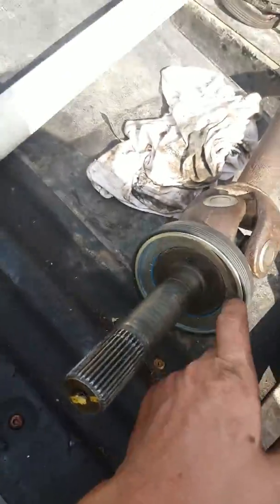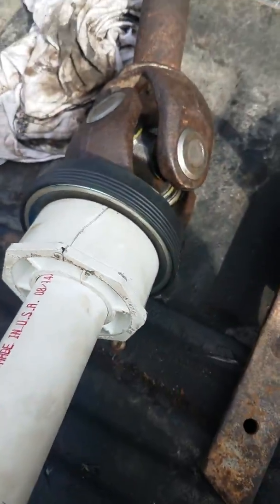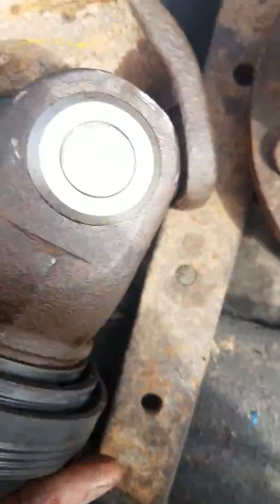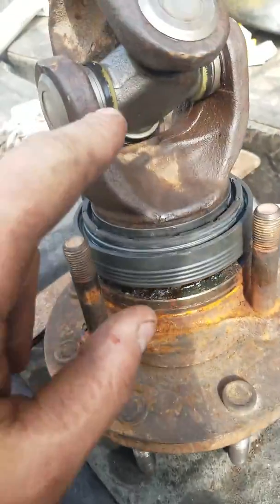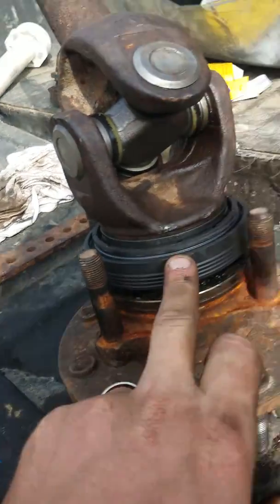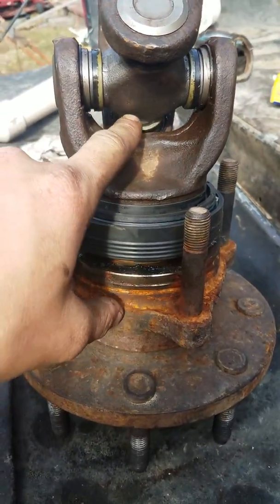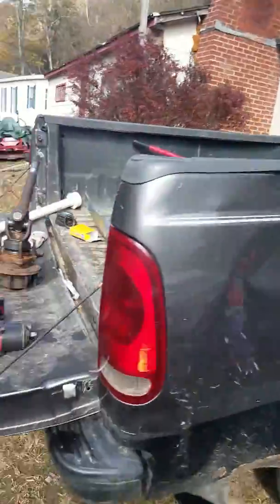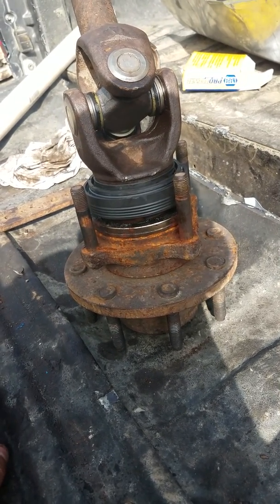2002 Ford F-350 Powerstroke Hub seal how to install without the tool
How to install the Hub seal without the tool using stuff you already have hope this helps